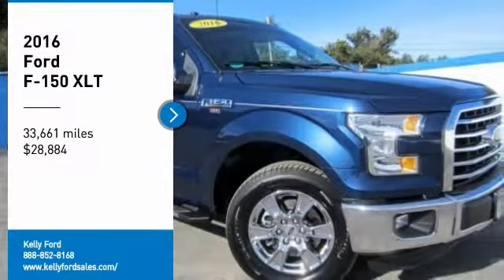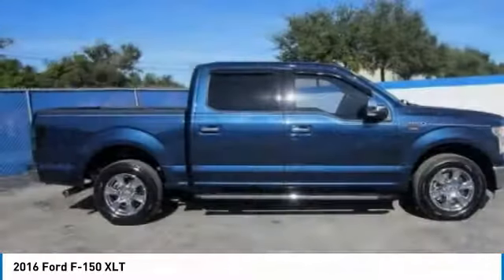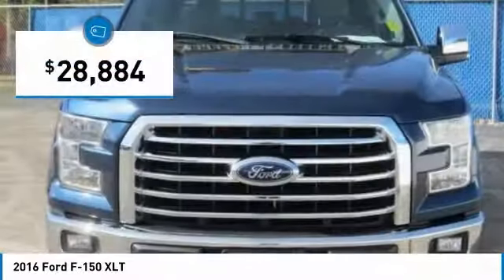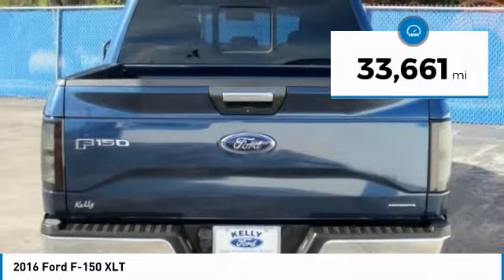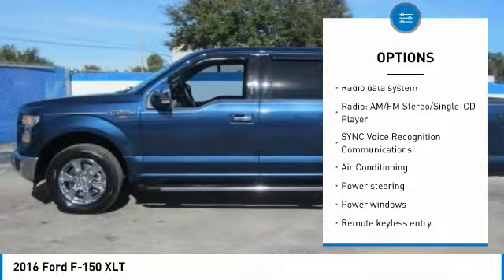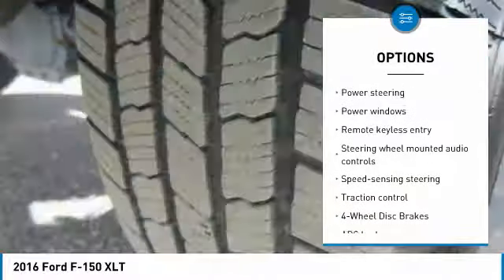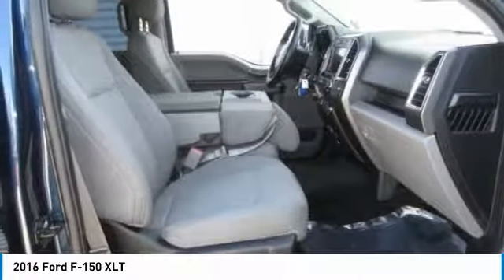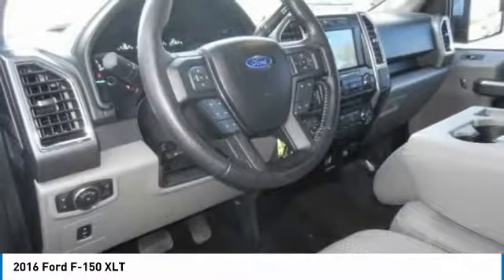2016 Ford F-150 8T0166A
2016 FORD F-150 Melbourne, FL
Stock# 8T0166A

Kelly Ford
776 Magnolia Ave

Boasts 22 Highway MPG and 15 City MPG! Green Car Journal 2016 Green Truck of the Year. This Ford F-150 has a trusty Regular Unleaded V-8 5.0 L/302 engine powering this Automatic transmission.

*Get Your Money's Worth for this Ford F-150 with These Options *
Wheels: 17  Silver Painted Aluminum, Variable Intermittent Wipers, Urethane Gear Shift Knob, Towing Equipment -inc: Harness and Trailer Sway Control, Tires: P245/70R17 BSW A/S, Tire Specific Low Tire Pressure Warning, Tailgate/Rear Door Lock Included w/Power Door Locks, Tailgate Rear Cargo Access, SYNC Voice Recognition Communications -inc: Enhanced voice recognition communication and entertainment system, 911 assist, 4.2  LCD display in center stack, Applink, 1 smart charging USB port, VHR, SYNC services, Bluetooth and steering wheel audio controls, Compass display in instrument cluster, Steel Spare Wheel.

You've earned this- stop by Kelly Ford located at 776 Magnolia Ave, Melbourne, FL 32935 to make this car yours today!